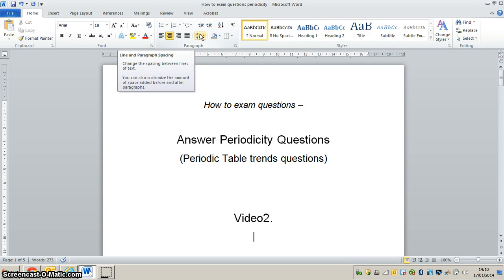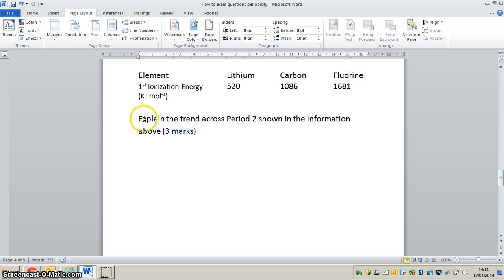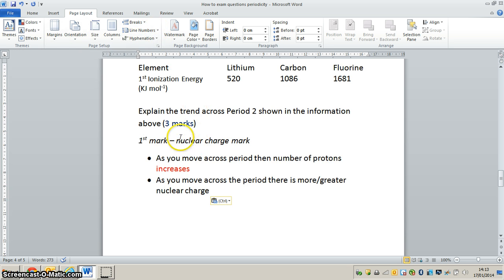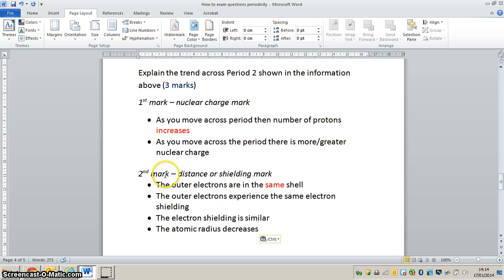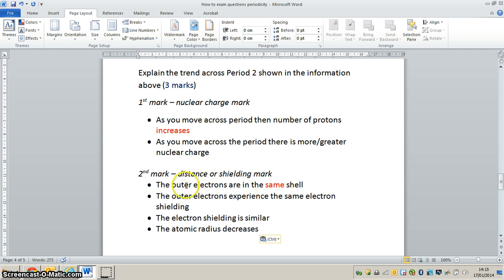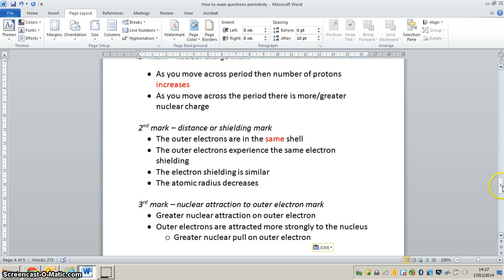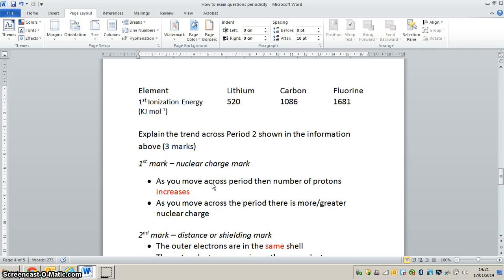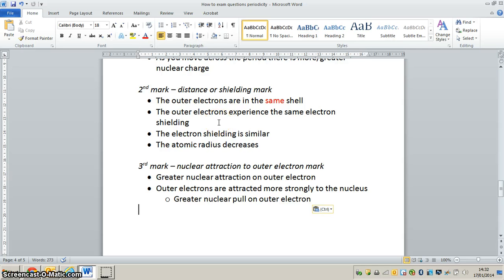How to exam question answers on Periodicity 2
This is the second video on exam question answering related to trends in ionization energy across a period